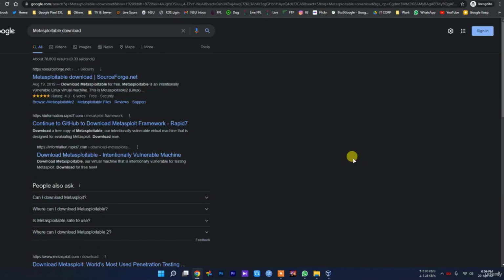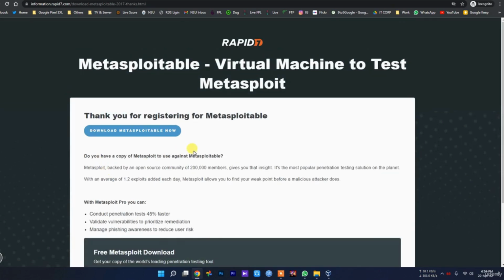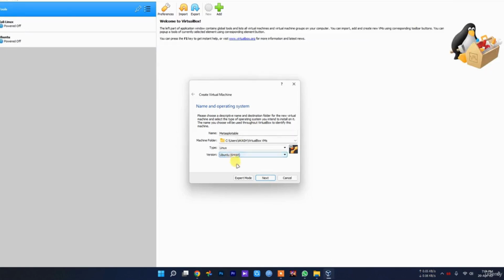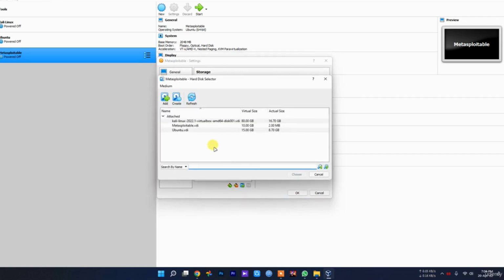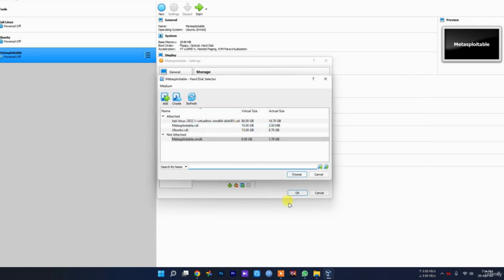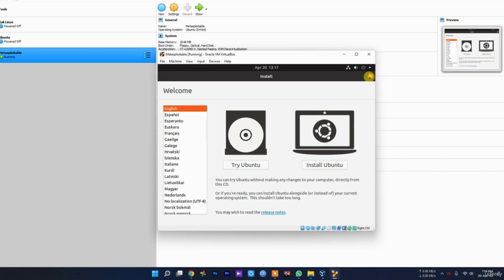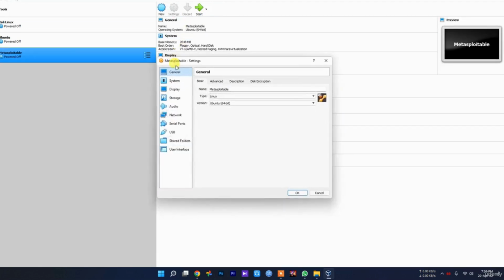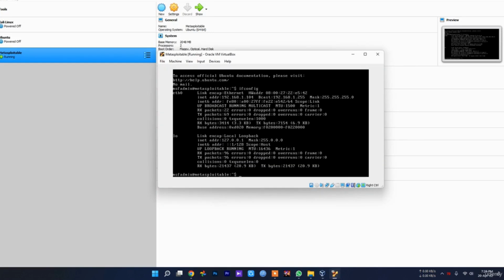How to Download & install Metasploitable 2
Welcome to Hack_Vault – Your Gateway to Cybersecurity and Ethical Hacking! 🔐

Unlock the secrets of the digital world with us. Hack_Vault is your ultimate destination for everything related to hacking, cybersecurity, and ethical penetration testing. Whether you're a seasoned cybersecurity professional or a beginner eager to learn, we have something for you.

🎥 What You'll Find Here:

In-depth tutorials on ethical hacking techniques
Cybersecurity best practices and tips
Vulnerability assessments and penetration testing guides
Exploitation techniques and how to defend against them
Real-world case studies and hacking scenarios

🛡️ Stay secure, stay informed, and keep hacking (ethically)!